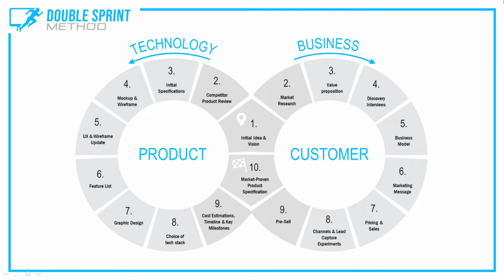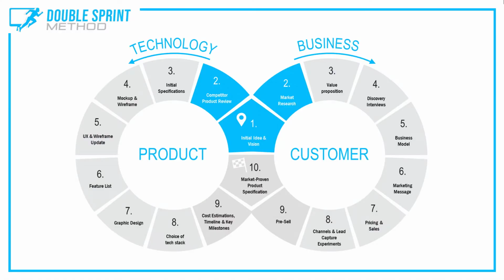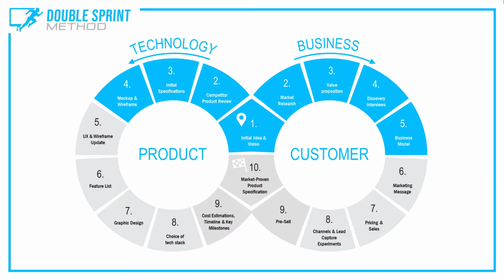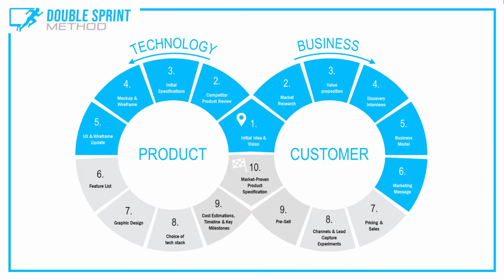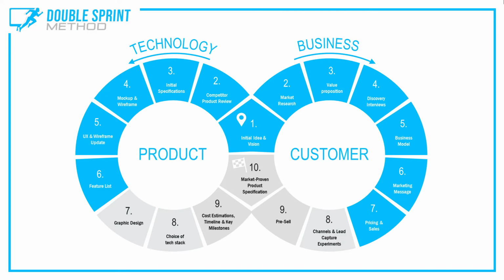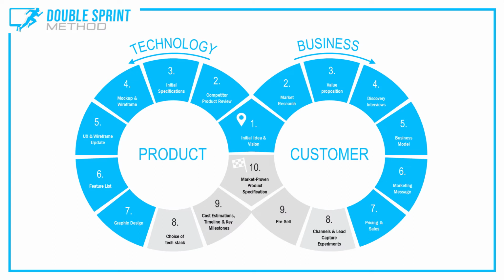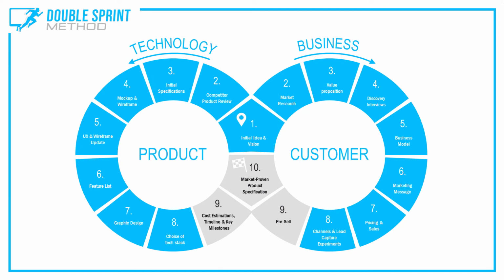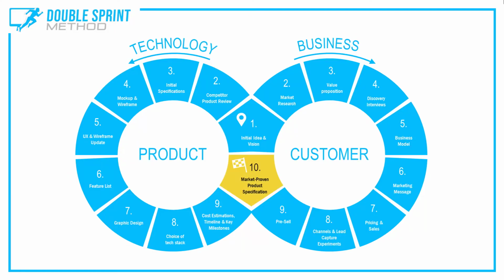The Double Sprint Method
Here is how successful SaaS founders get users before writing a single line of code.

Book a FREE 30-45 min call with me to identify your blind spots and create an action plan for getting your first customers or scaling your SaaS

I’m the author of “Startup Evolution Curve” one of the top5 best-selling books on Amazon in startup and business innovation categories. To write this book I did global research of 1,447 startups and nearly 500 in-depth interviews. As an extra outcome of publishing this book, I was interviewed on FORBES and ranked as one of the World’s Top 30 Startup Gurus for 2022.

More than 16,500 entrepreneurs enrolled in my bestselling course on Udemy “Startup Fast Track”. GlobalGurus.org ranked it as the #4 best program in the world for Startups in 2022

I've created the Double Sprint method to help entrepreneurs build better SaaS and get paying users even before writing a single line of code.